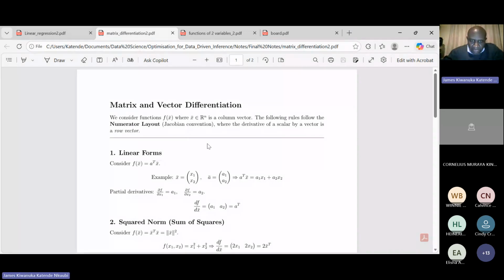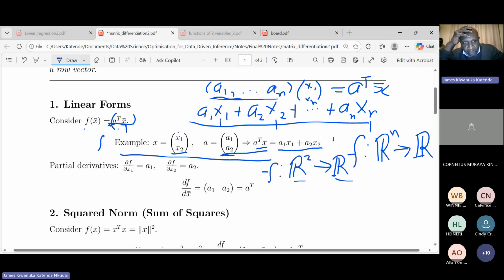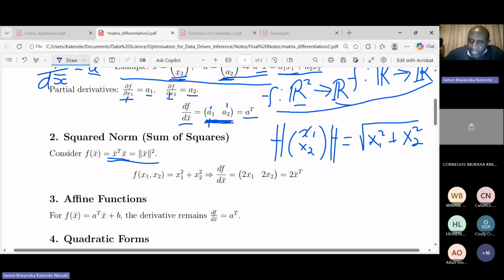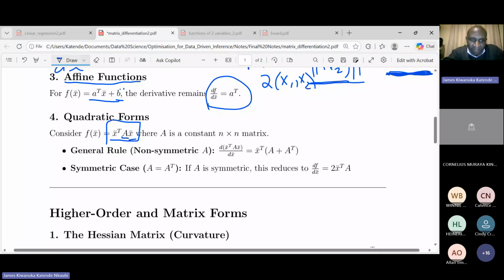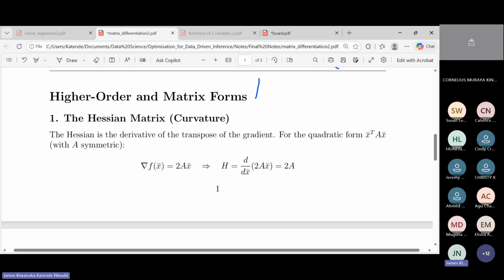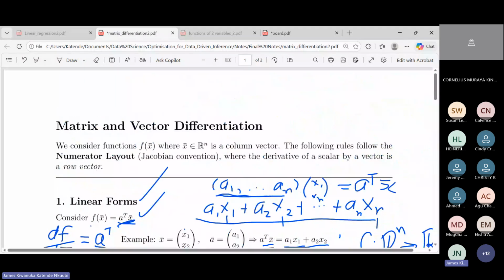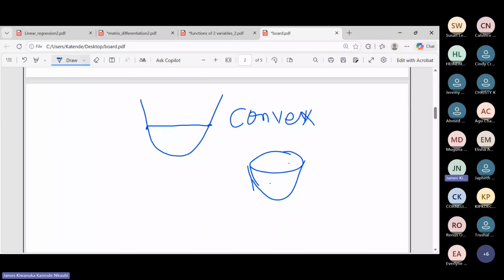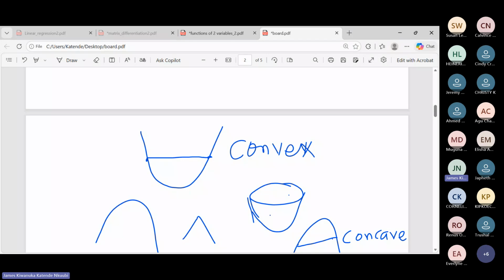SDS6102 Optimization for Data Driven Inference Lecture 3